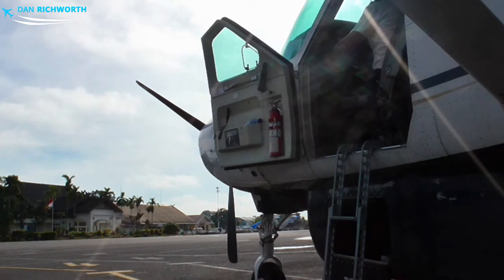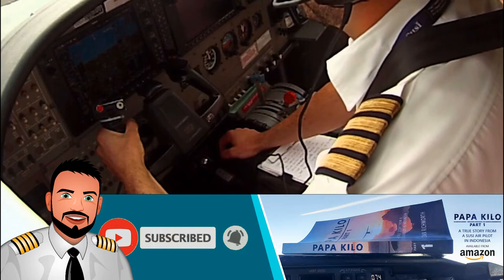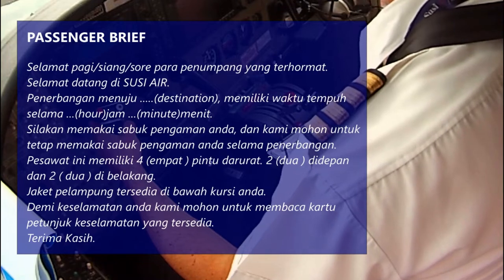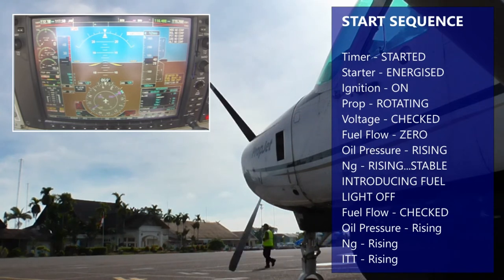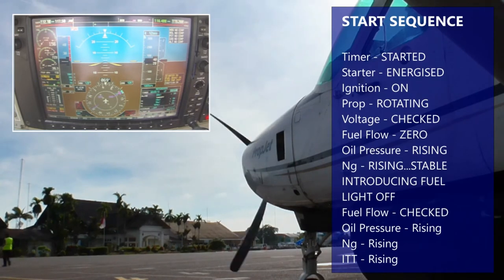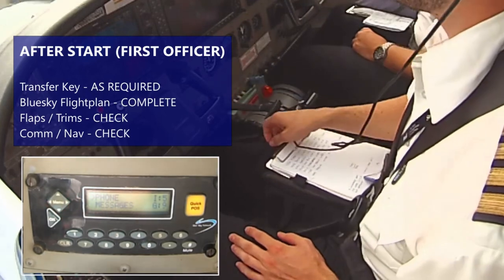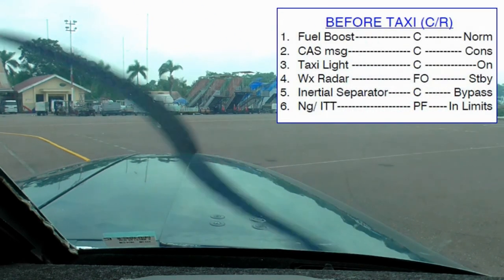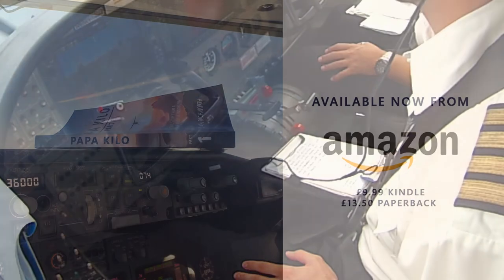How do you fly a Cessna 208B Grand Caravan? Pax Brief and ENGINE STARTUP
I'm a former Susi Air pilot, instructor and manager, and I'm making a series of tutorials on the Caravan SOPs. These Standard Operating Procedures are specific to Susi Air, however are similar to most other Caravan operators.

Also please consider buying my book, "Papa Kilo: A true story from a Susi Air pilot in Indonesia", in the end of the video. This was a book which I wrote myself, from back in the days when I was flying Cessna Grand Caravans with Susi Air in Indonesia.

If you're interested aviation, or even just like adventure, please consider buying my book. If you're unconvinced, just check the reviews here:

UK and Ireland